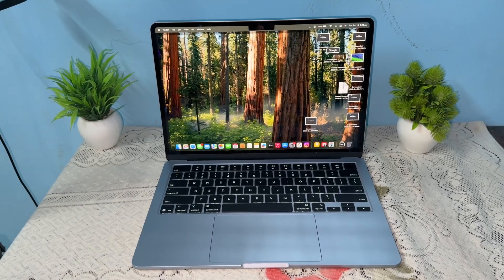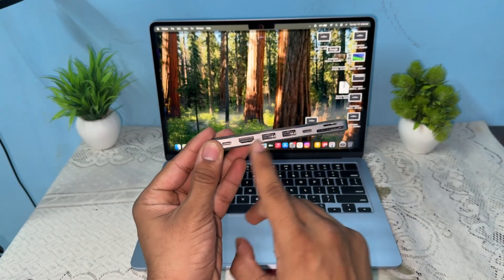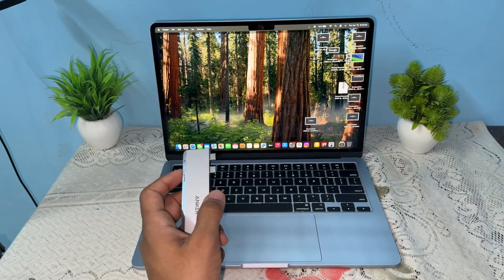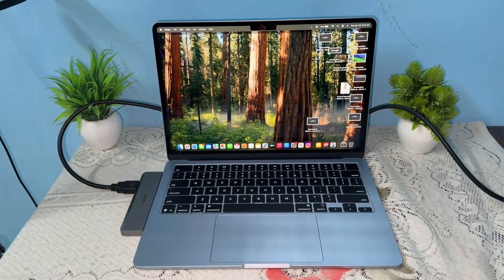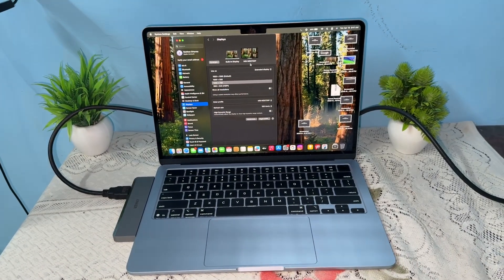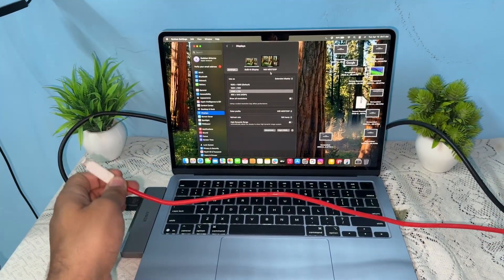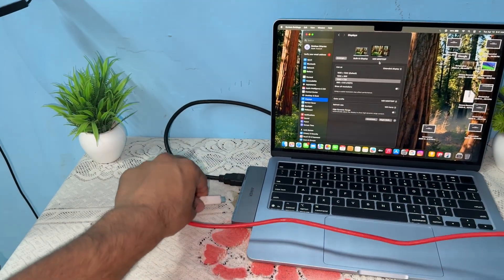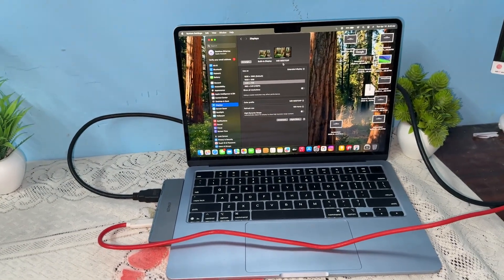How To Connect Multiple Monitors To MacBook Air M4​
In this comprehensive tutorial, we will guide you through the process of connecting multiple monitors to your MacBook Air M4. Whether you are looking to enhance your productivity, create a more immersive gaming experience, or simply expand your workspace, this video covers everything you need to know. We will discuss the necessary hardware, step-by-step connection methods, and tips for optimizing your display settings.